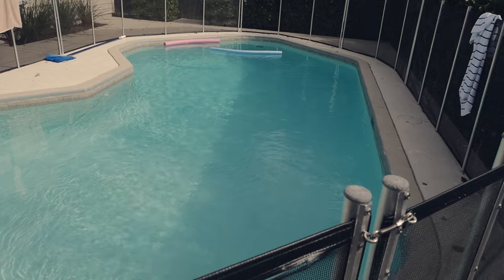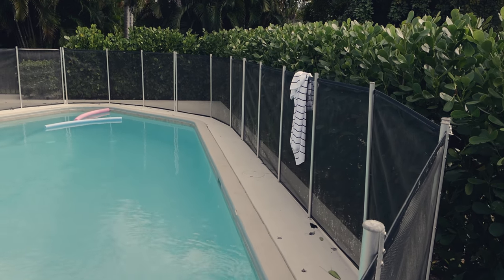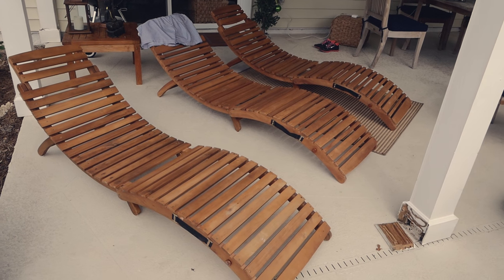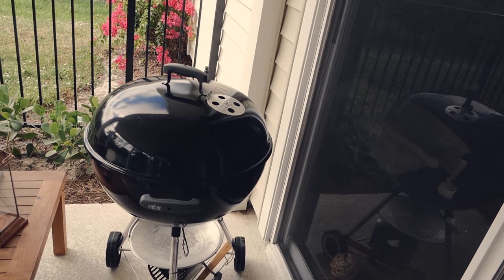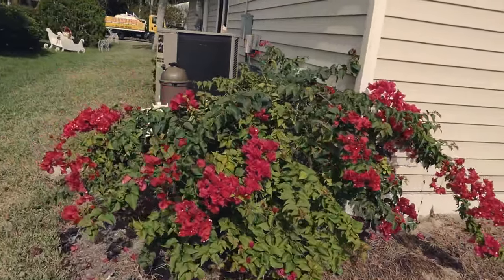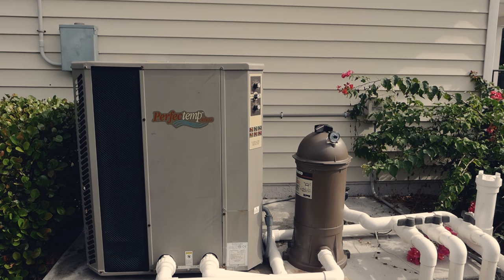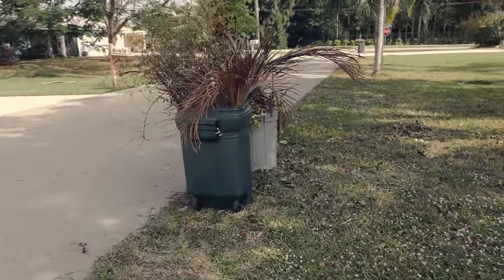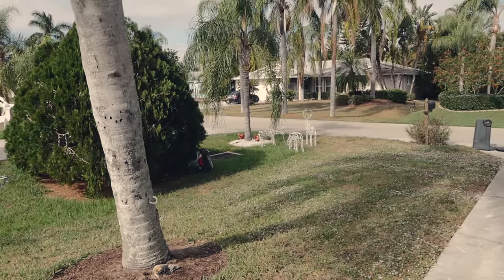We're Here! Learn English with Jack on Vacation 🏝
Learn some useful English in a fun way. I show you around the outside of where we're staying on vacation and introduce new vocabulary.

Before you learn the words I used, do two things:

2.

VOCABULARY USED IN THIS LESSON

* Vacation is American English. Holiday is used more in the U.K. I can say: we're on vacation / holiday.

* Show around: show you the different parts of the house

* Fence: you can see a fence around the pool and around the garden.

* the sun has gone behind the clouds

* hanging washing out to dry: this is when you put clothes outside to dry

* sit back and relax: a common phrase that is similar to chill out

* run the heater / air conditioner: this means to have the heater on.

* through traffic: cars and other vehicles that pass through the neighborhood to go somewhere else

* when the birds are signing, you can't hear anything: this is a conditional sentence and one that doesn't make sense! If you hear birds singing, you can hear something!